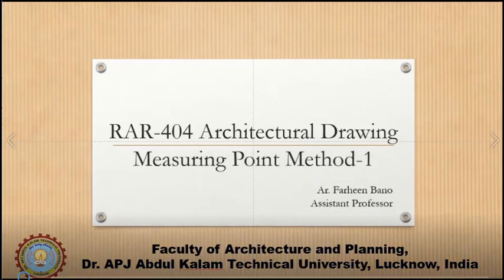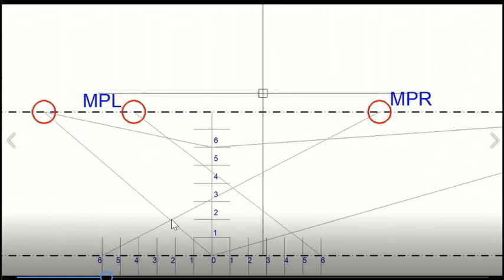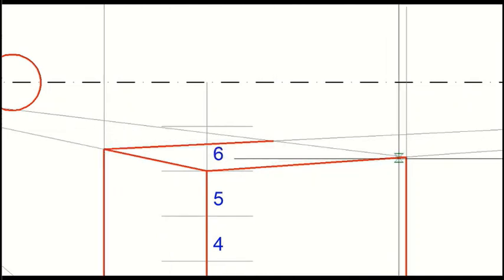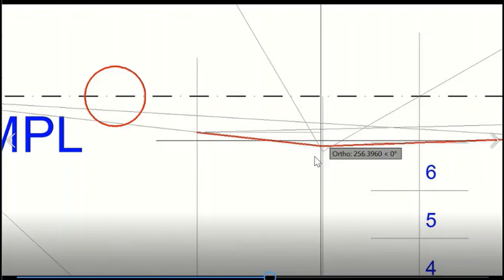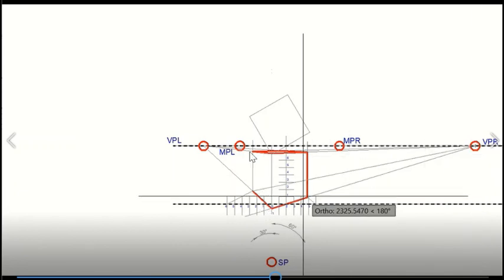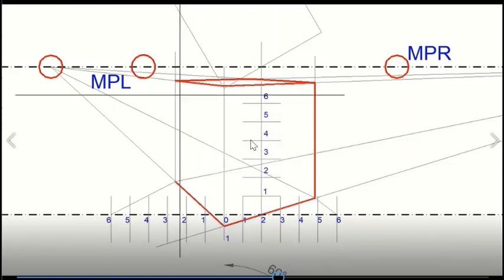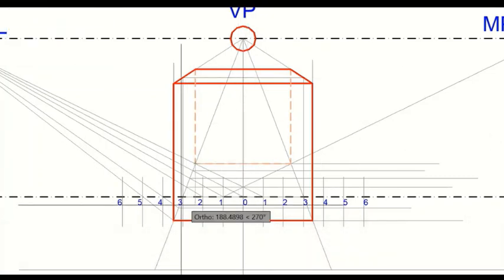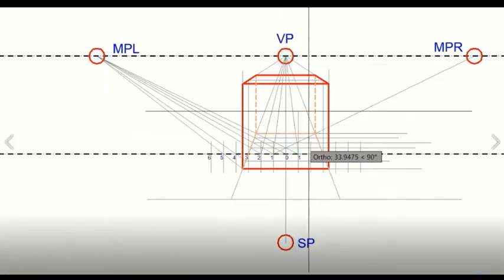RAR 404 Architectural Drawing - Measuring point method-1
Measuring point method is a short cut method to draw perspective